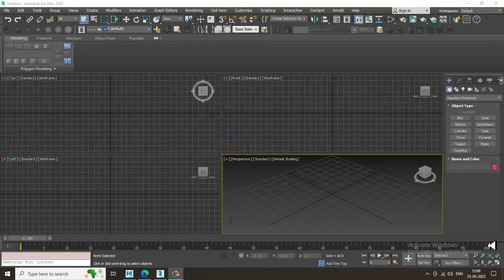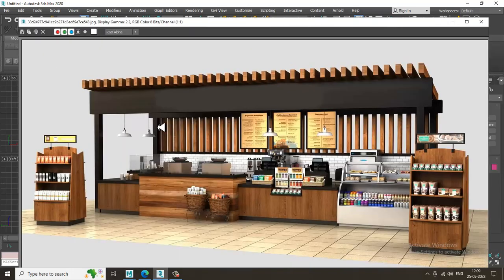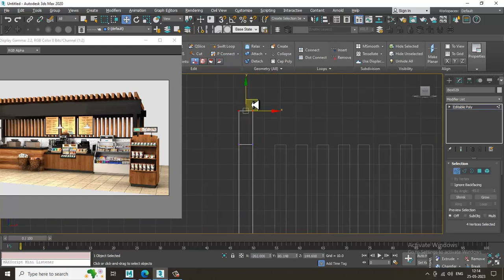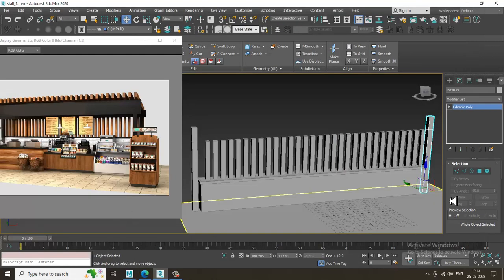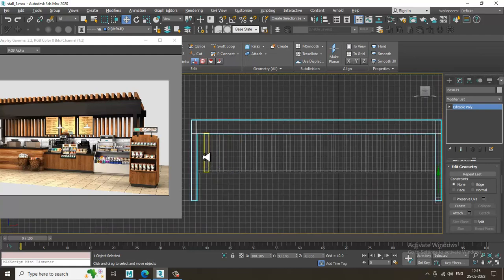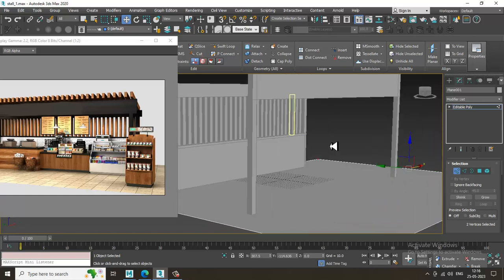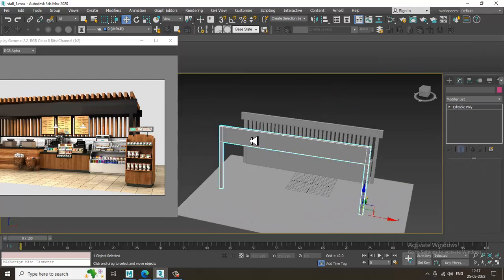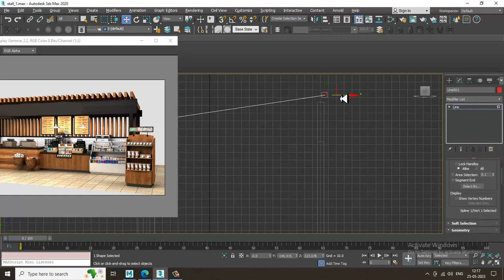3dsMax Tutorials, Learn 3D Modeling a Coffee Stall from Scratch in 3dsmax ( Part 1)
3dsMax Tutorials, Tutorial on 3D Modeling a Coffee Stall in 3dsmax